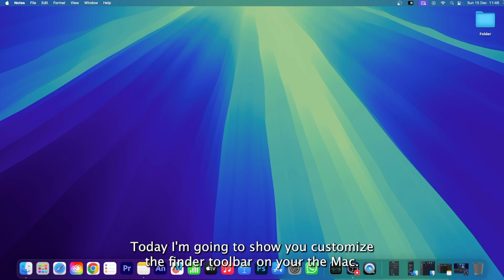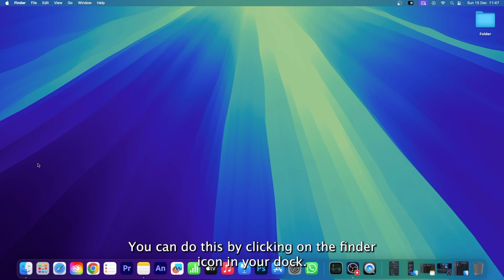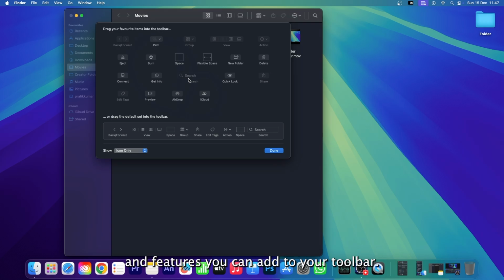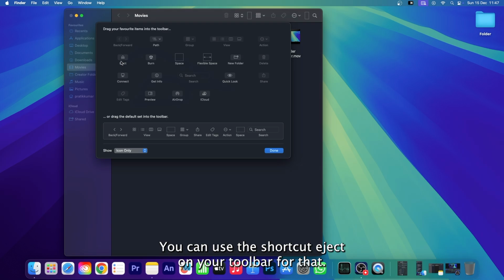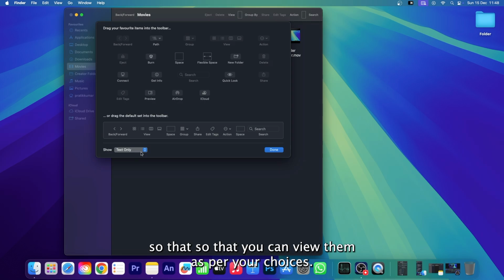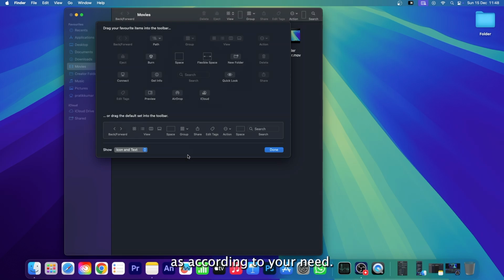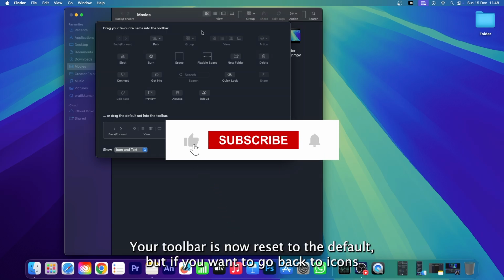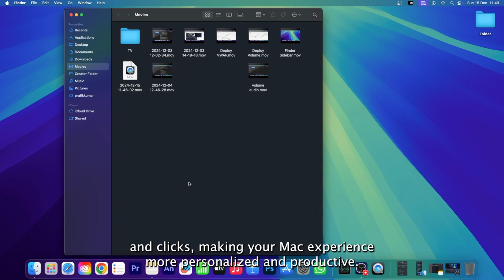Master Your Mac: How to Customize the Finder Toolbar! | Editing Finder Toolbar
"🎥 How to Customize the Finder Toolbar on Your Mac
 Tired of searching for your most-used tools in Finder? In this video, we walk you through step-by-step how to edit and personalize the Finder toolbar on your Mac. Learn how to add shortcuts, rearrange tools, and make Finder work for YOU.
 ✨ Topics Covered:
Accessing the Customize Toolbar menu
Adding and rearranging toolbar items
Removing unused tools
Resetting the toolbar to default
Let me know if this matches your needs!